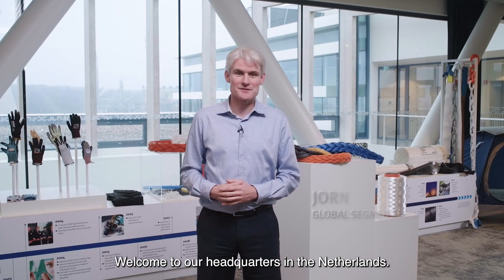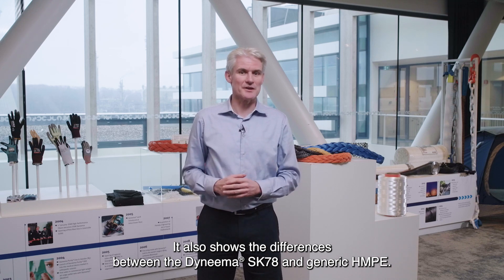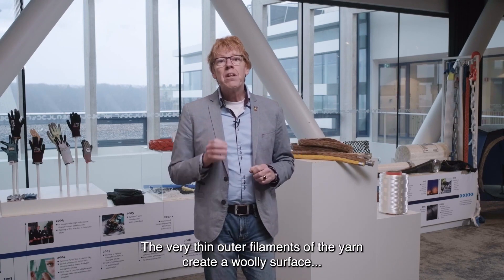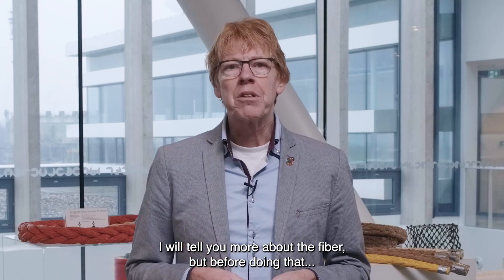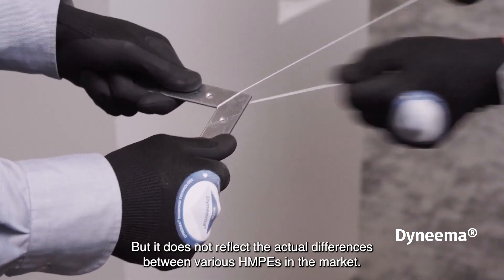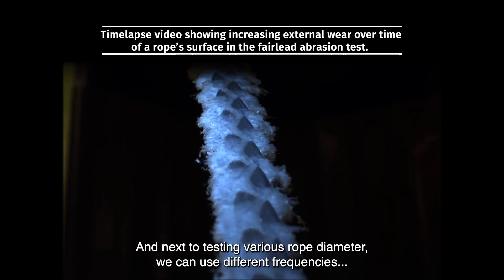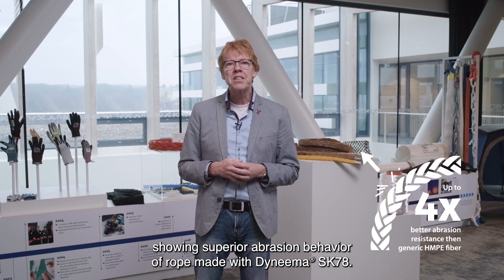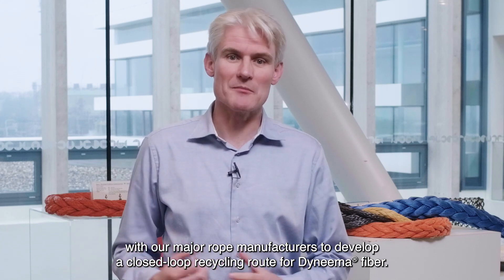The FACTs of selecting the right fiber for mooring lines: Abrasion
Whether being run through a fairlead or over a capstan, mooring lines are subject to severe abrasive forces that can reduce service life or even cause dangerous line failure.